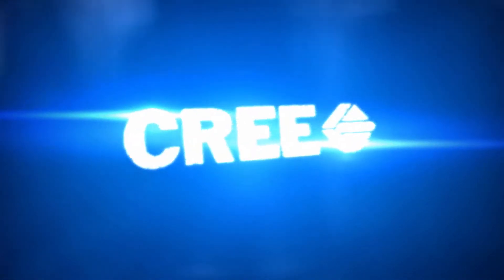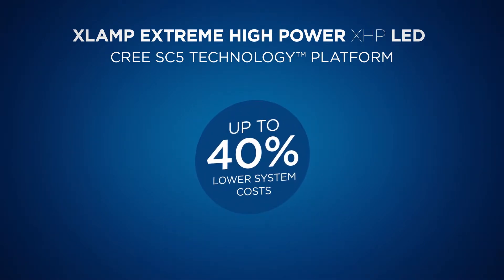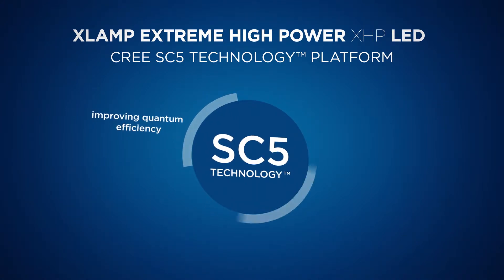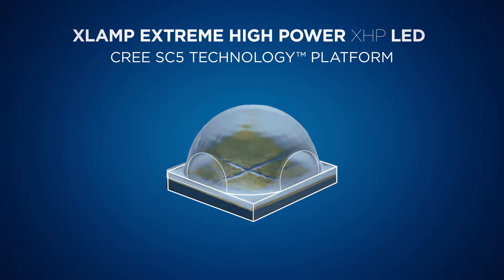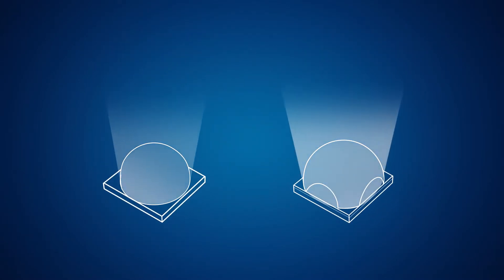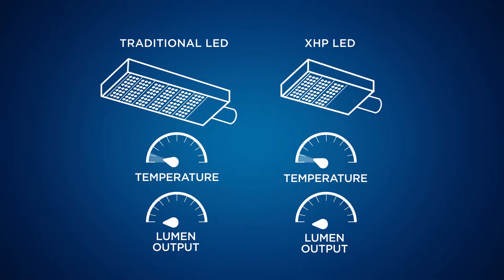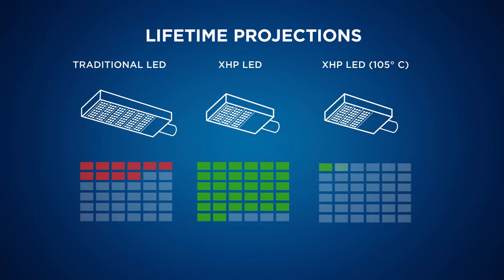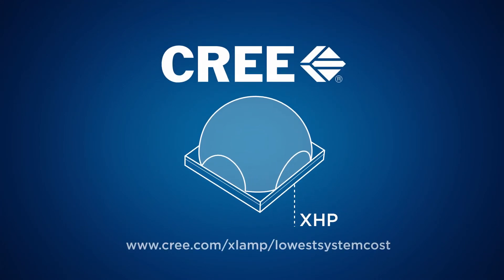Cree XHP LEDs Video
Siguiente generacion de LED´s de alta intensidad de CREE, SC5 (silicon carbide 5th generation). Familia XHP.